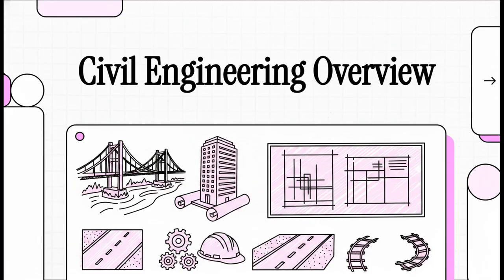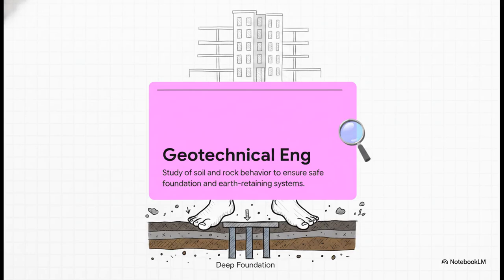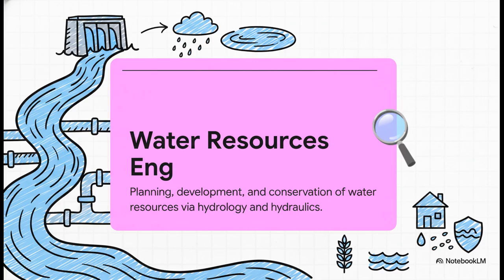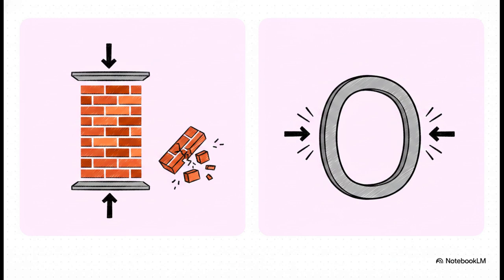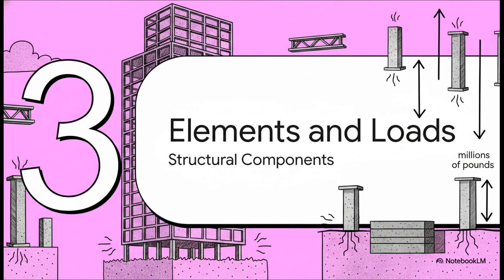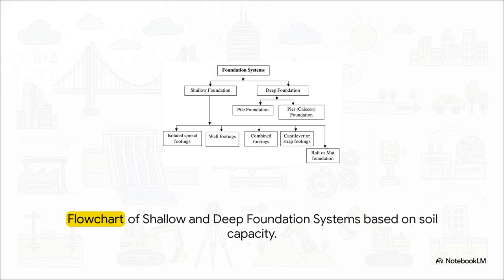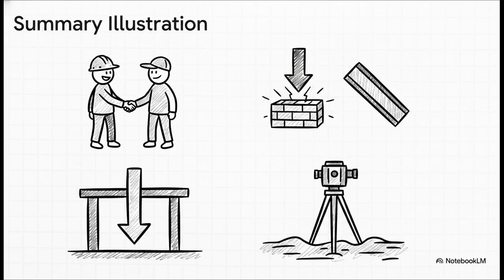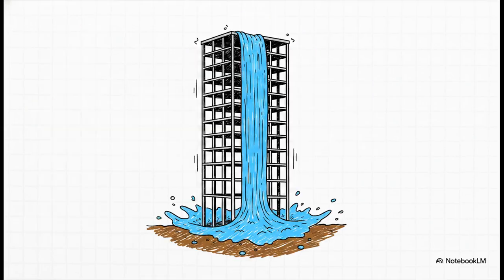Civil Engineering Overview and Scope | Civil Engineering Unit 1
Civil Engineering Overview and Scope explained in a simple, student-friendly way for Civil Engineering Unit 1.

This video introduces civil engineering, its importance, its role in society, and the scope of civil engineering for Sem 2 engineering students.

PASTE_PLAYLIST_LINK_HERE

Useful for:
Sem 2 Civil Engineering students

Topics covered:
Civil Engineering overview
Scope of Civil Engineering
Role of Civil Engineers
Importance of Civil Engineering
Basic introduction to Building Science and Mechanics